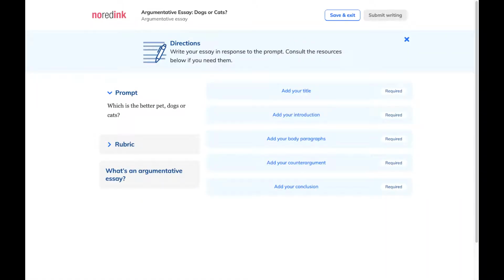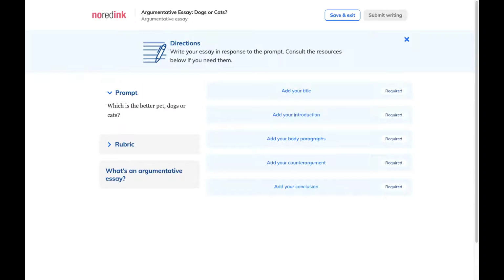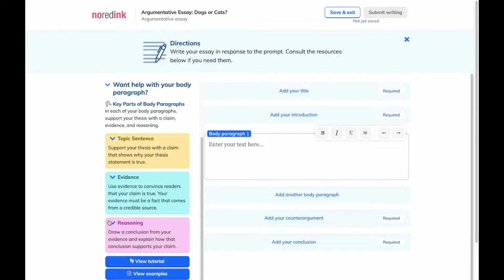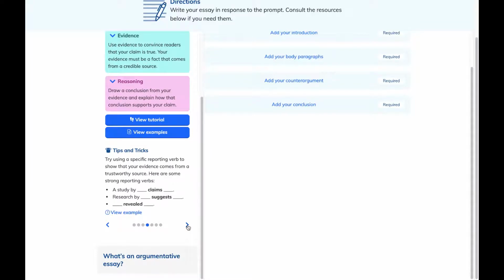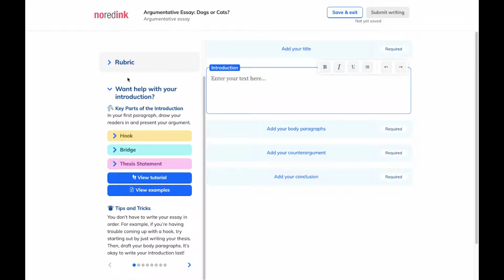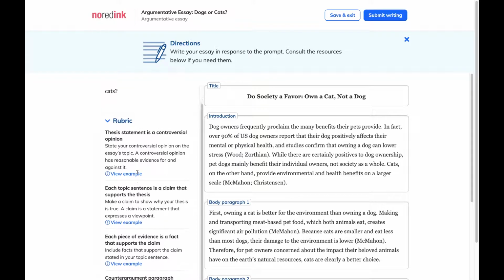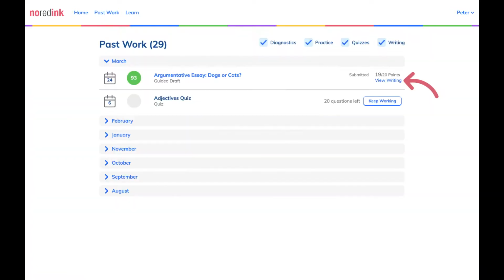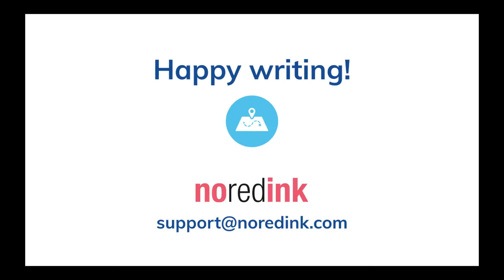Students: How to Make the Most of Guided Drafts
An overview of the Guided Draft process, from the start of the assignment to when
you submit your essay.